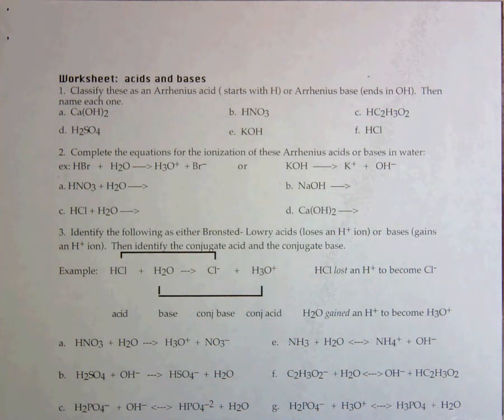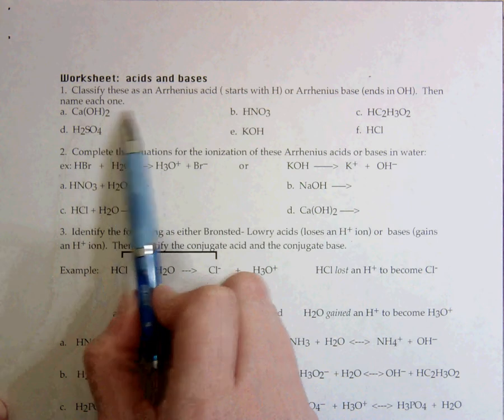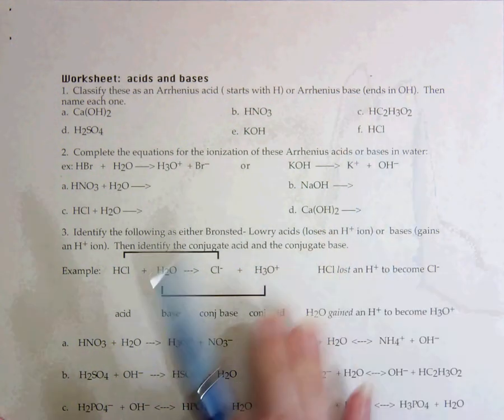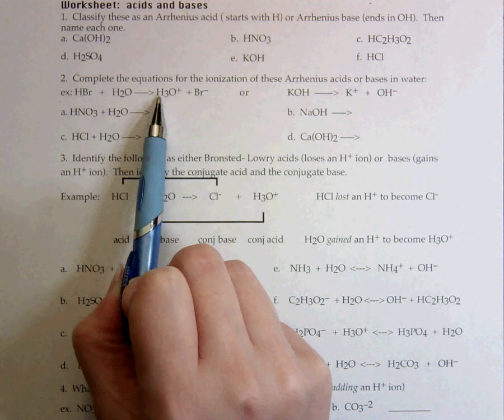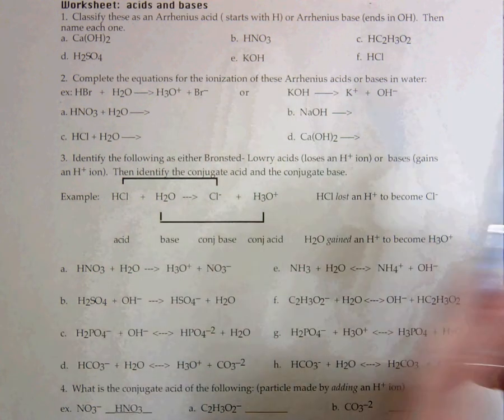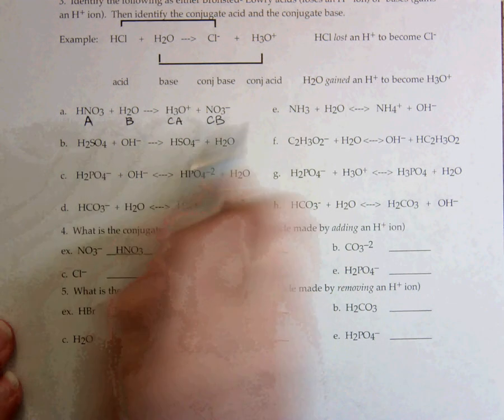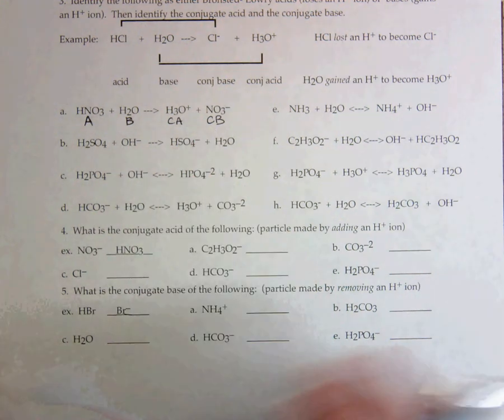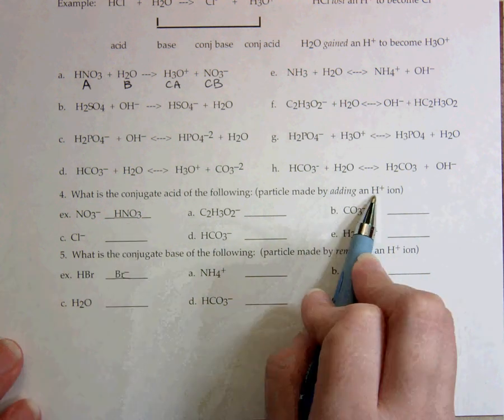Worksheet Acids and Bases